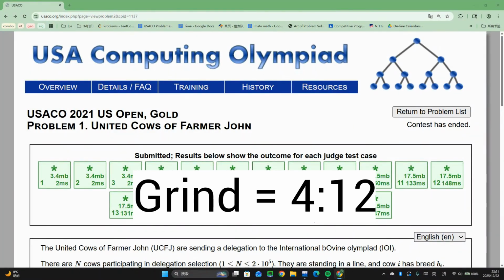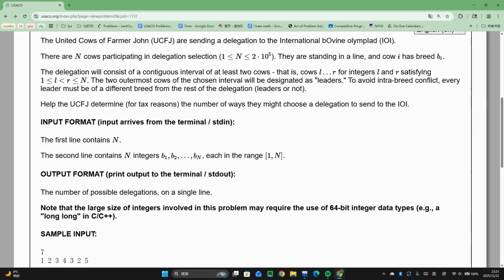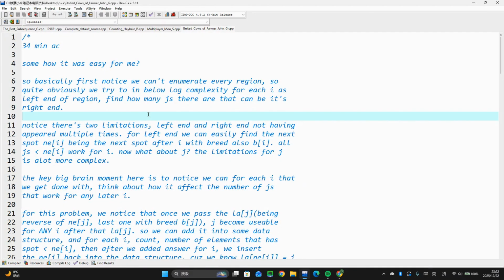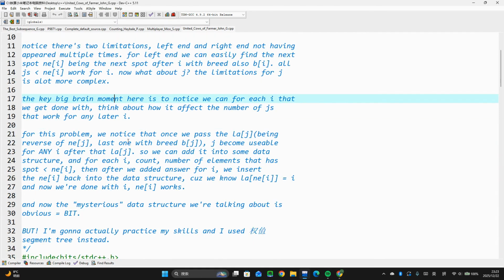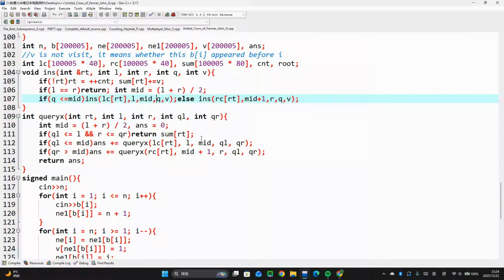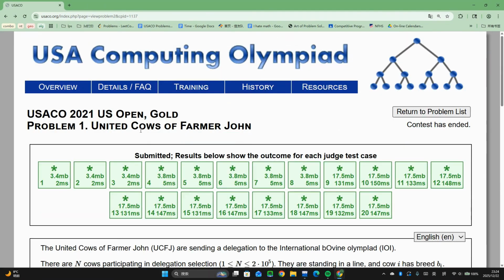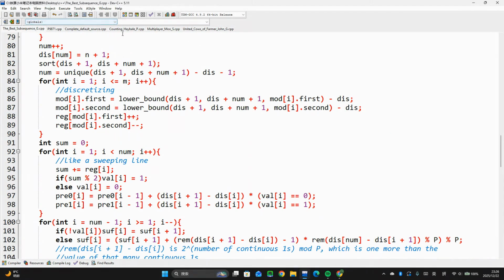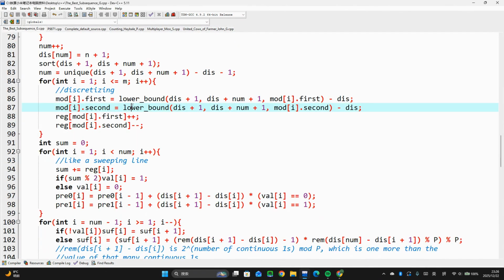USACO United Cows of Farmer John 2021 Gold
ok ok late start to grind but we're here so its still gonna be my year to plats
this is the yr
im telling ya